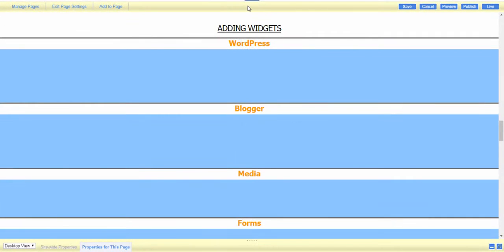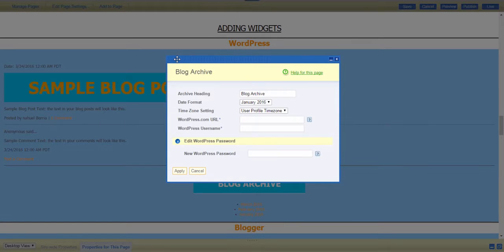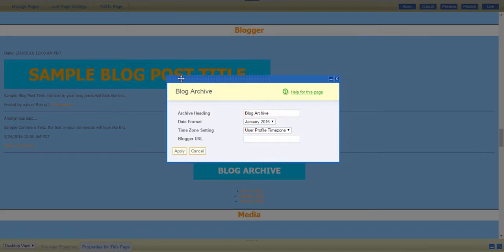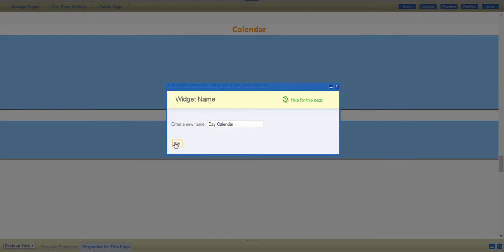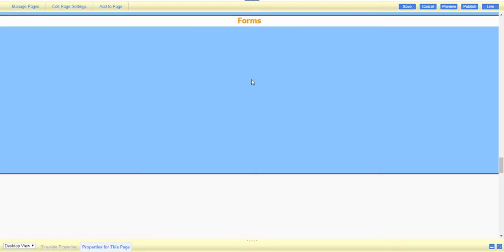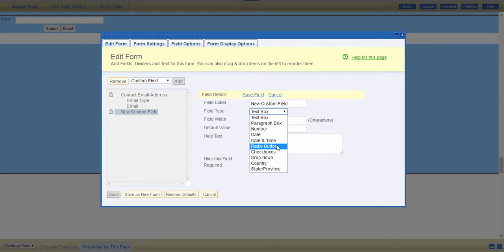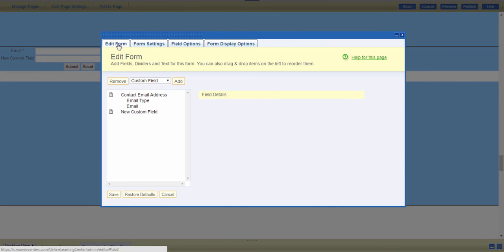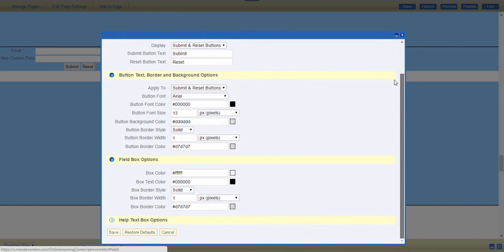Add to Page - Part 3